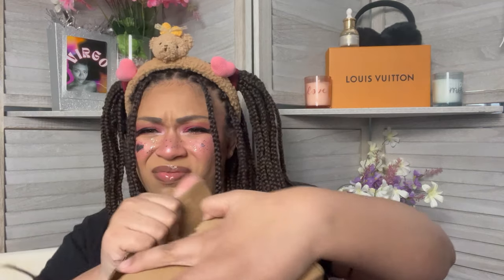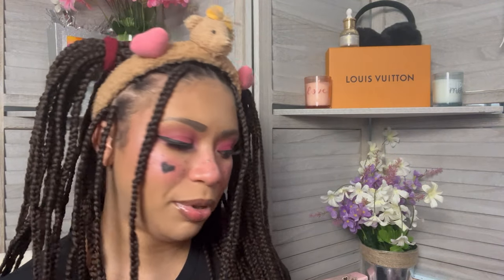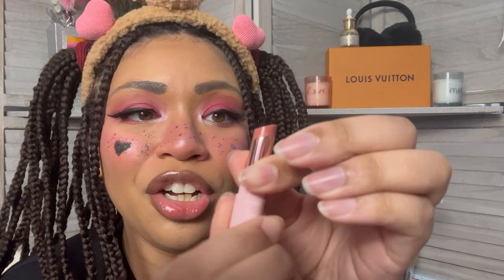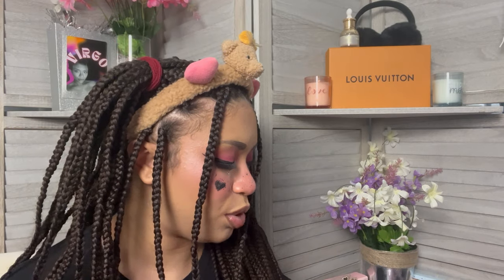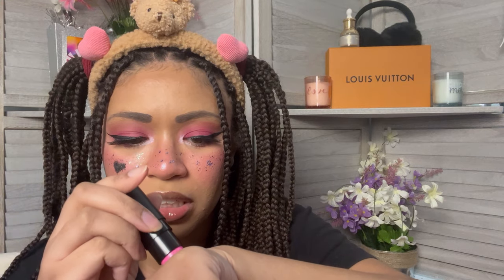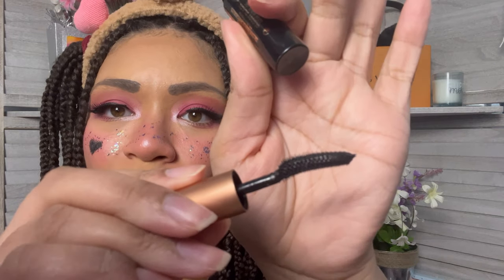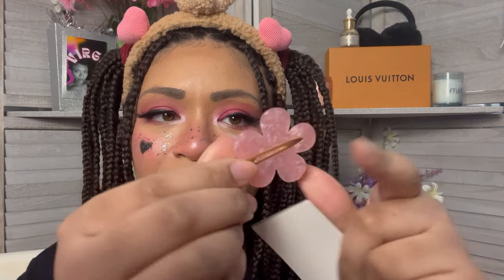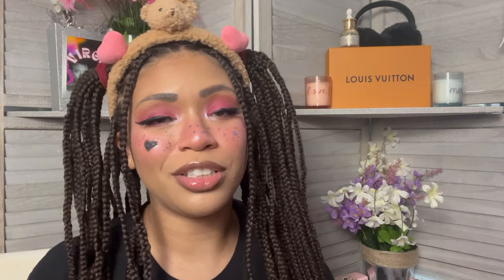Macy's Unboxing: Road to High Maintenance